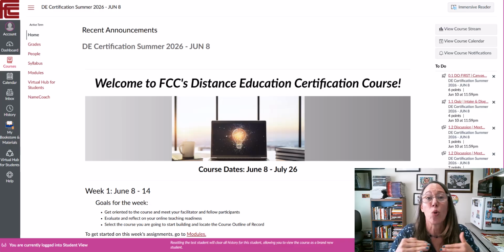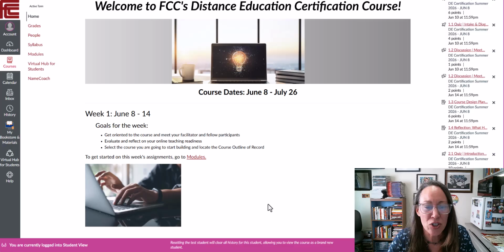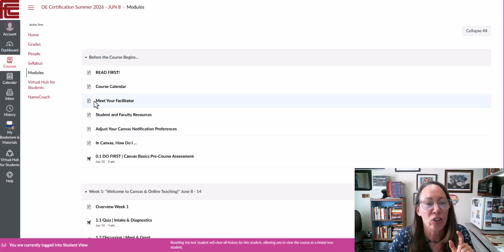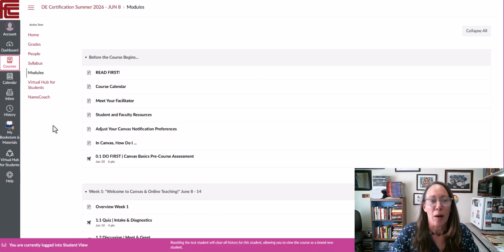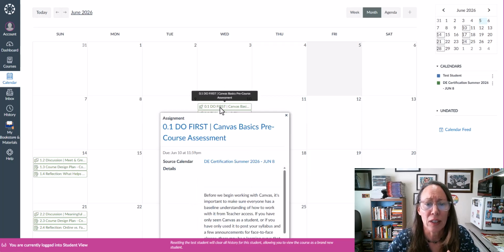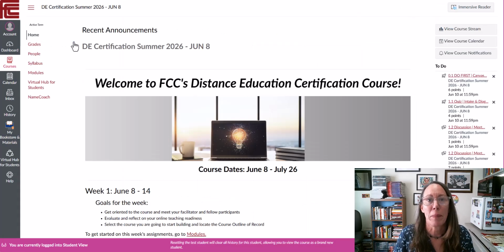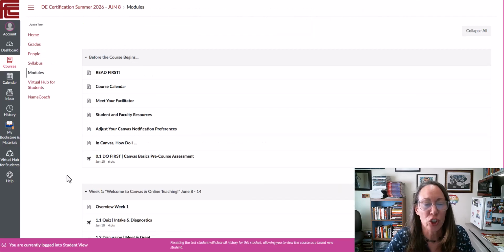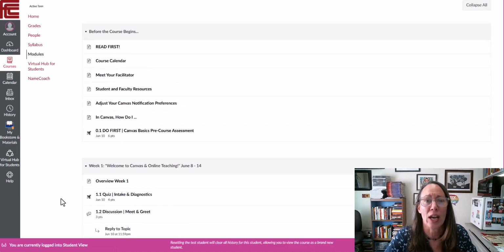DE Cert Welcome